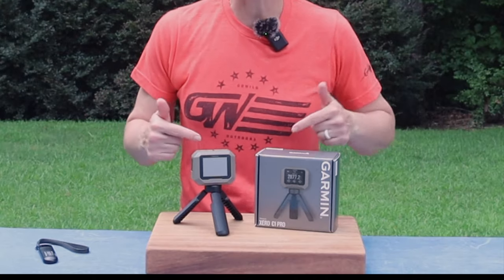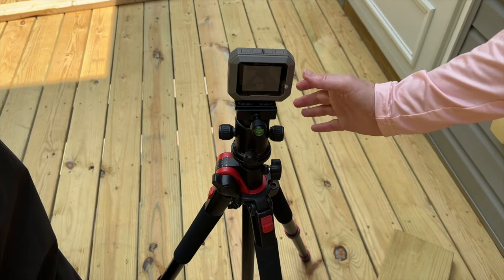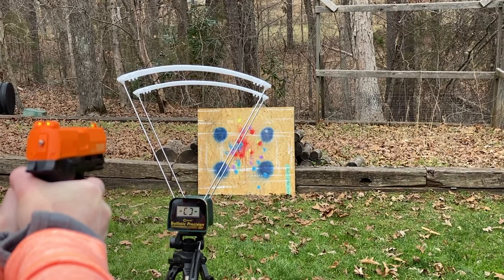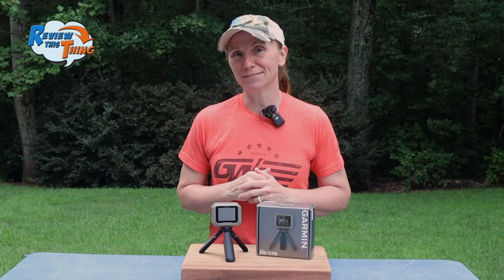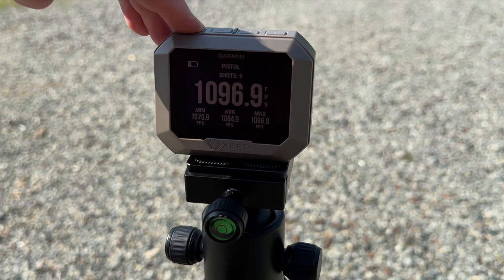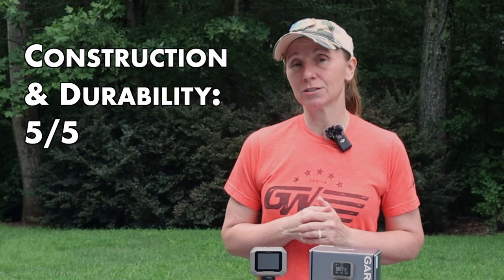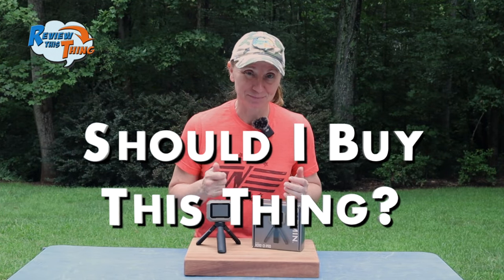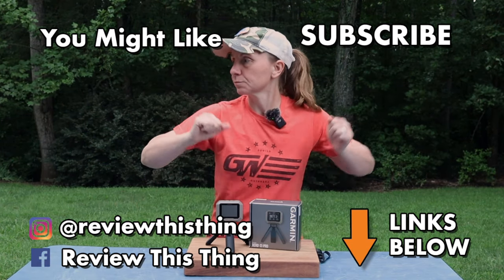Do You Need This? Garmin Xero C1 Pro Chronograph REVIEW!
Discover the precision and performance of the Garmin Xero C1 Pro in our latest review! In this video, we take an in-depth look at the Garmin Xero C1 Pro Chronograph, exploring its features, accuracy, and why it stands out as the best chronograph for rifle shooting. Whether you're a seasoned marksman or just getting started, our Garmin Xero C1 Pro Chronograph review will help you understand why this Garmin Xero is a must-have for your shooting gear. Don't miss out on finding the perfect chronograph to enhance your shooting experience!

Start: 00:00
Fit: 0:37
As Advertised: 1:36
Construction & Durability: 4:57
Testimonials & Reviews: 6:51
Should you buy this thing?: 8:17

Garmin Xero C1 on Amazon